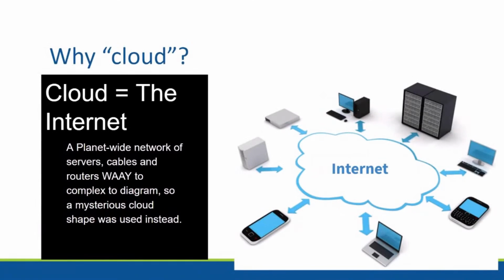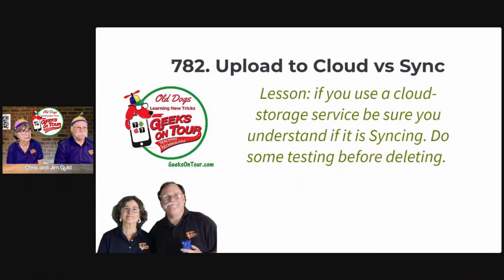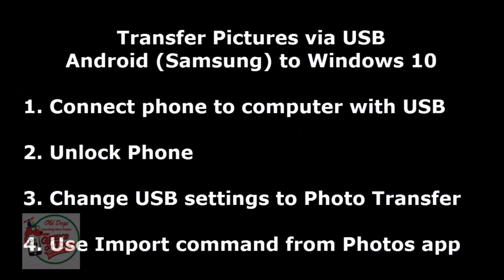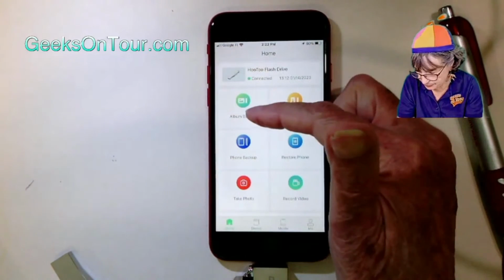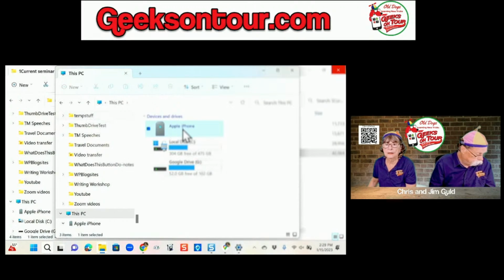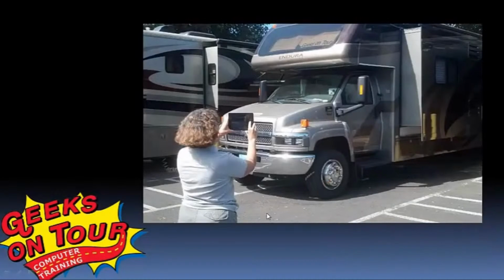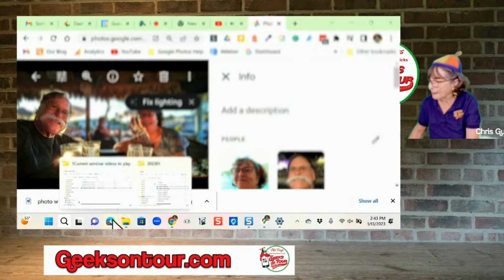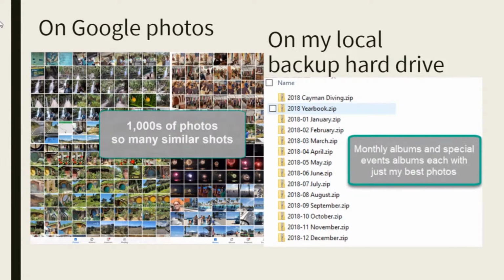How to Transfer Photos from Your Phone to Computer Episode 249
Learn how to transfer photos and videos from your smartphone to your computer.
There are several ways to do it depending on your needs.
00:00:00 Begin
00:01:53 Upload vs Sync (video 782)
00:07:27 Welcome and Introduction
00:10:59 Reasons and methods to copy photos to computer
00:17:10 Phone filing system
00:20:35 1-using a USB thumb drive
00:26:59 2-using a USB cable
00:34:08 3-Transfer using cloud - Dropbox example
00:40:33 3- Google Photos, transferring individual photos
00:44:39 3-Downloading monthly albums w/Google Photos
00:51:12 About deleting photos from phone
00:53:12 Review the reasons for copying
00:55:34 Review Questions